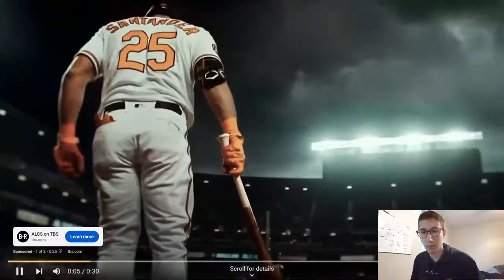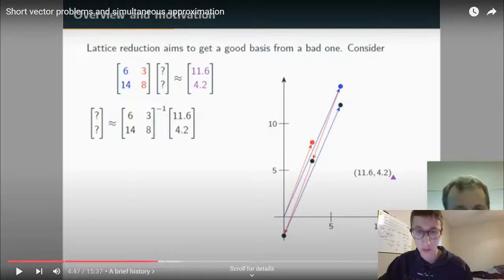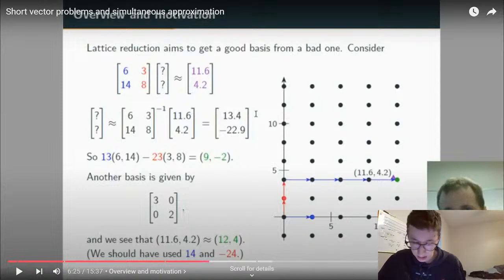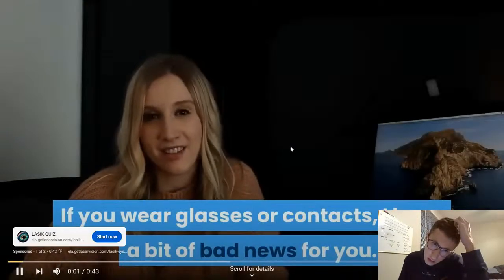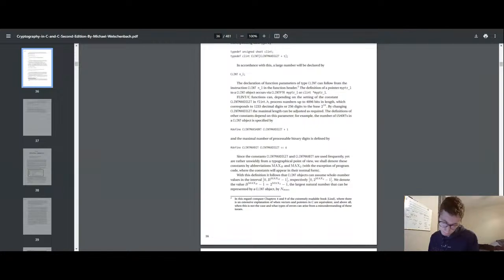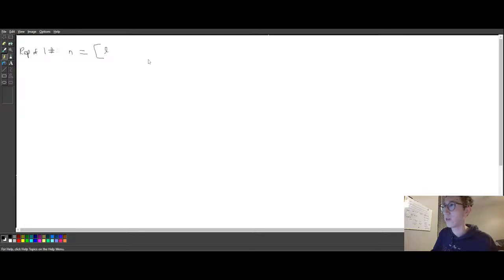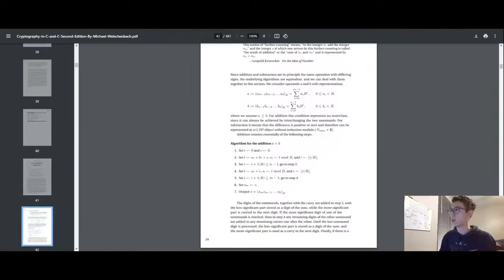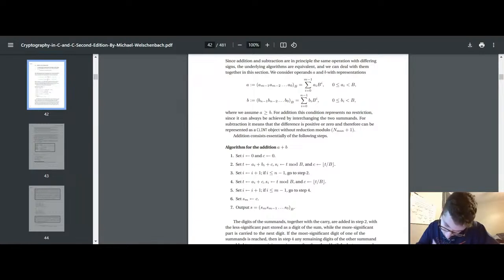day 4 building a post quantum secured crypto wallet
im so tired bro